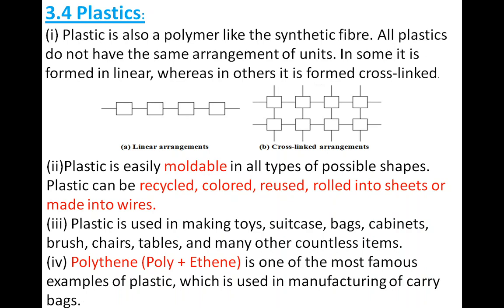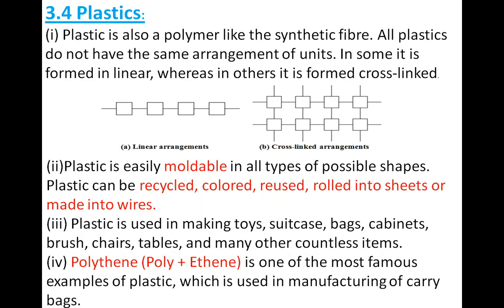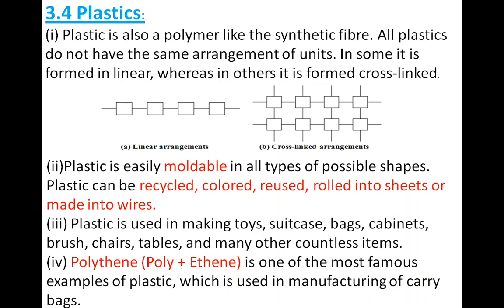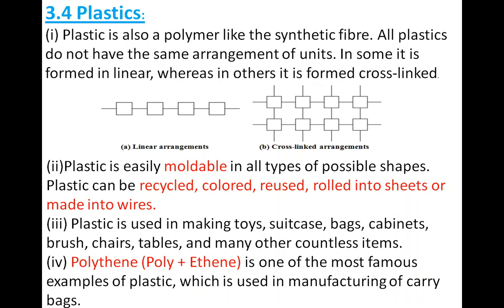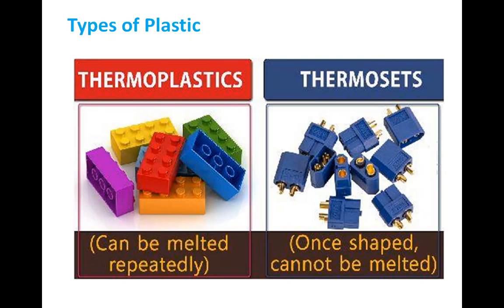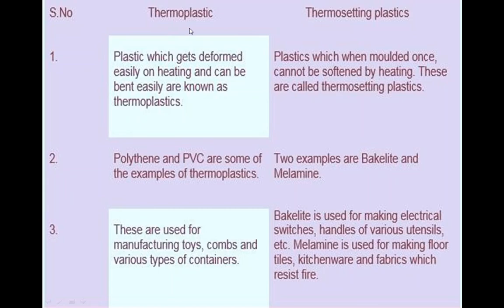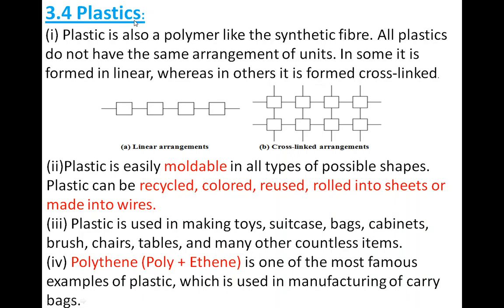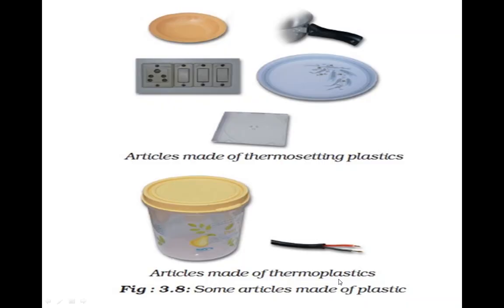CLASS - 8TH , SUBJECT - SCIENCE , CHAPTER - 3 (SYNTHETIC FIBERS AND PLASTIC) , SESSION - 4